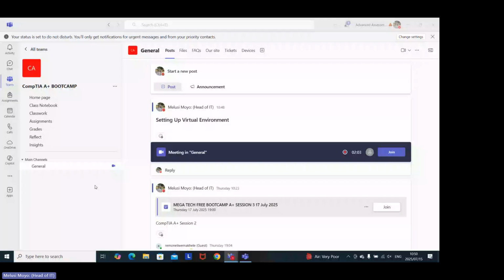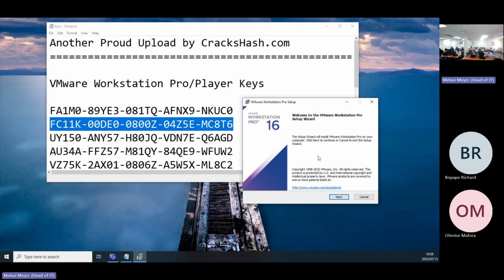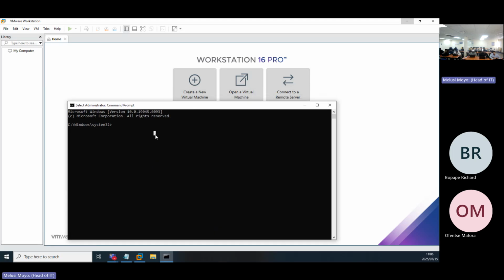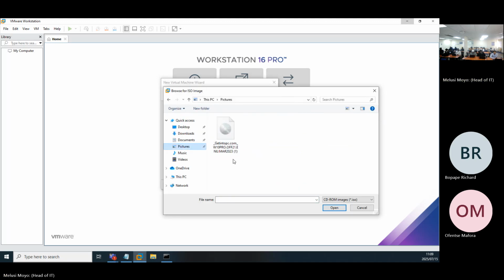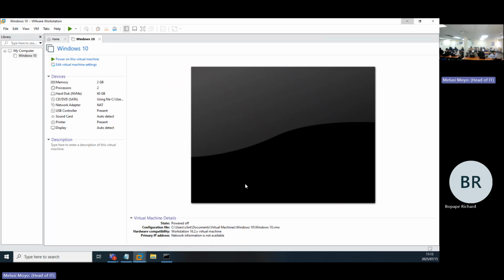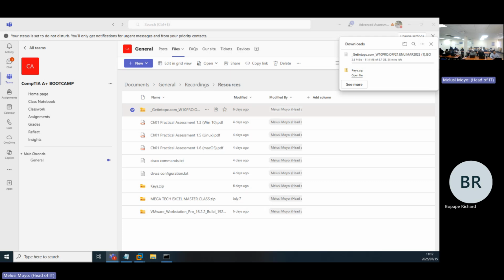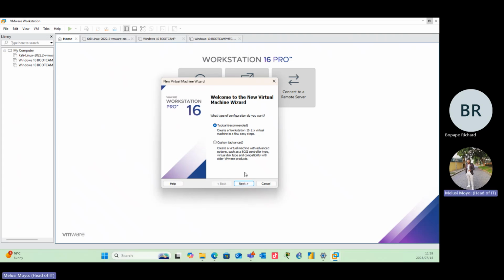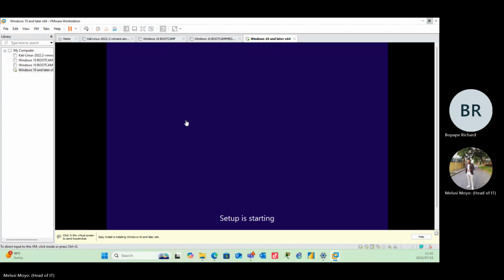CompTIA A+ BootCAMP Setting Up Virtual Environment 20250715 104904